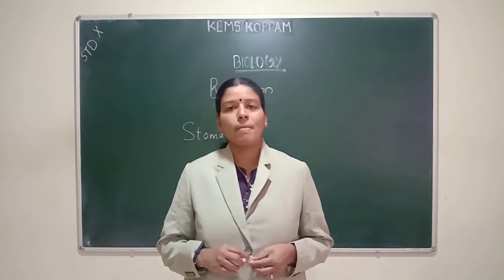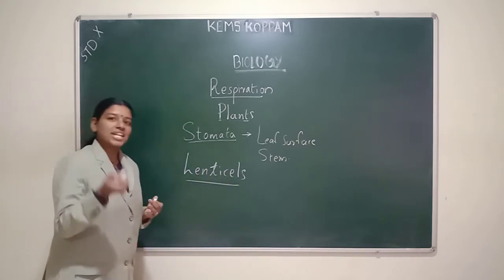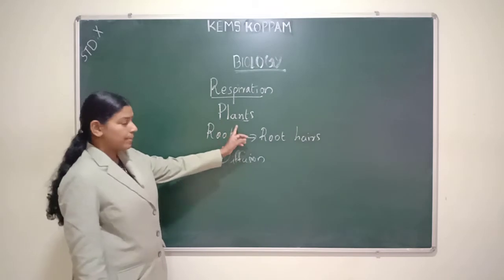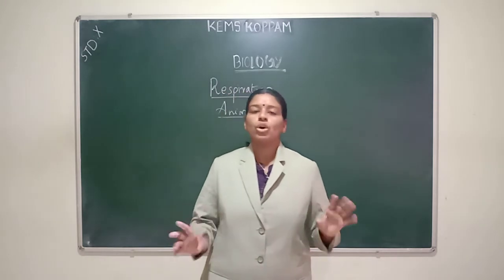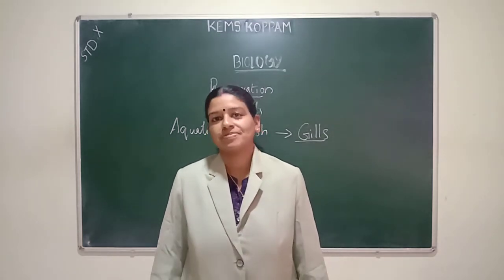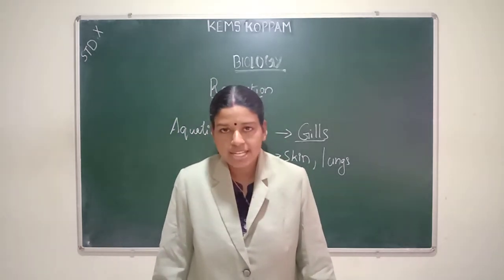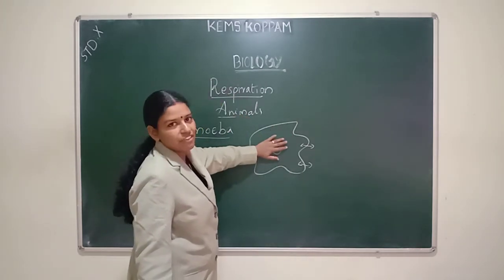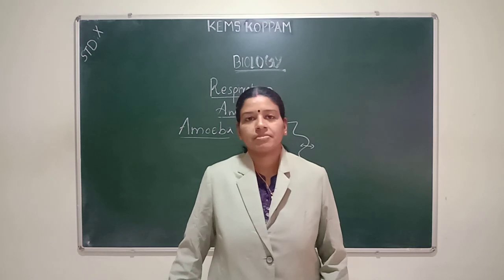KEMS X BIOLOGY RESPIRATION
X BIOLOGY RESPIRATION
CONDUCTED BY:Mrs SOUMYA JAYESH